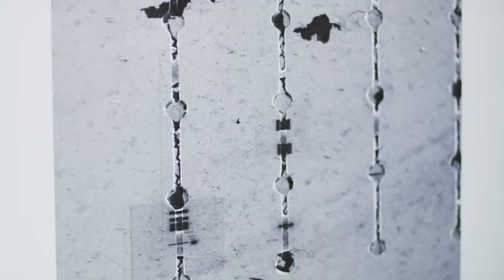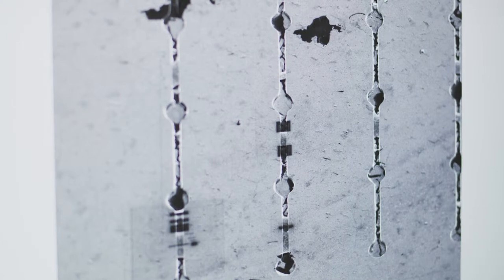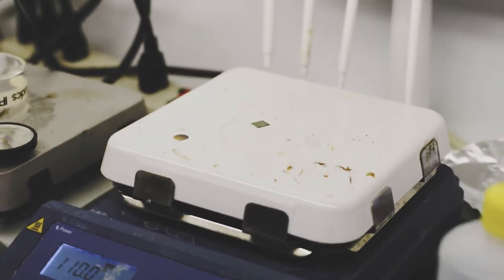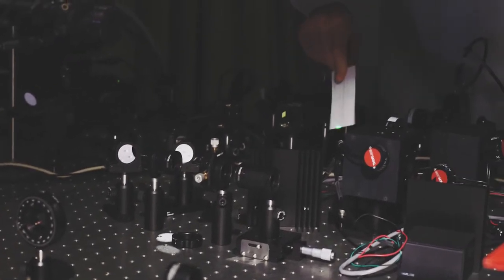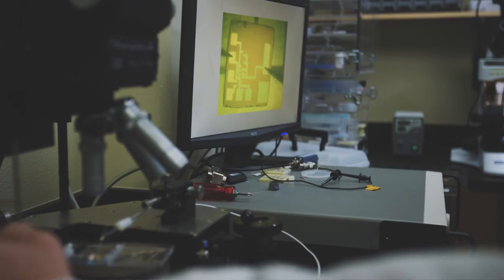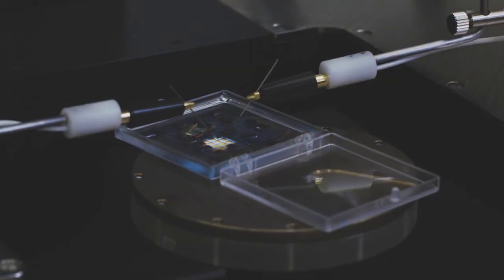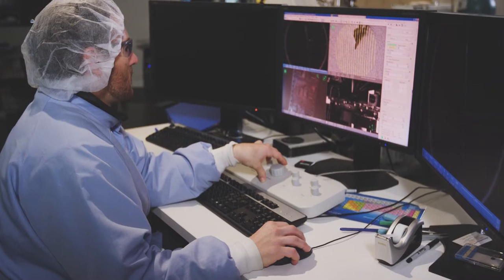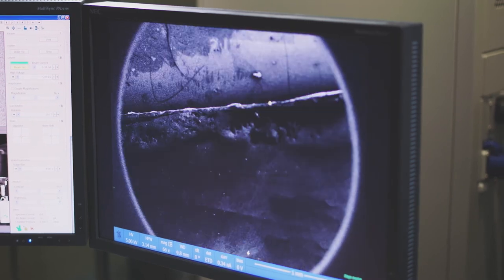Alemán Lab--Hearing light with nanoscale mechanical drums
The Alemán Lab use a graphene drum head to detect light. Their technology will help scientists, doctors, firefighters, and everyday people see the world in a whole new way.